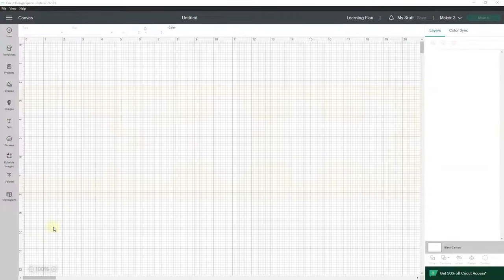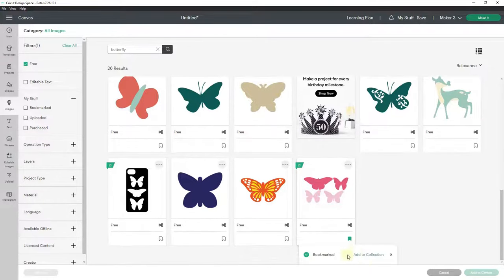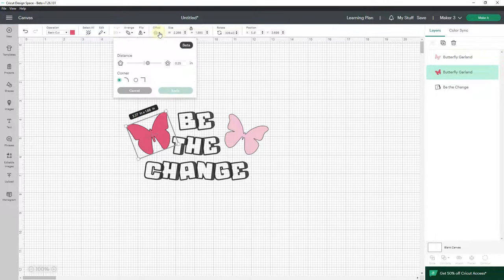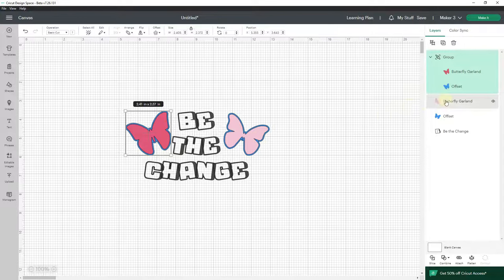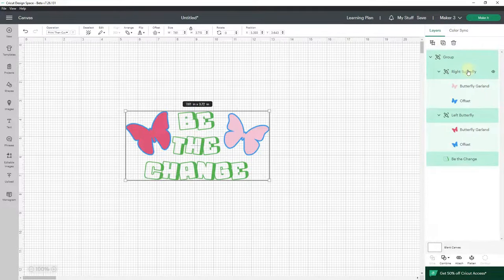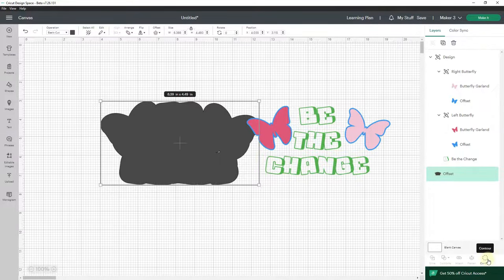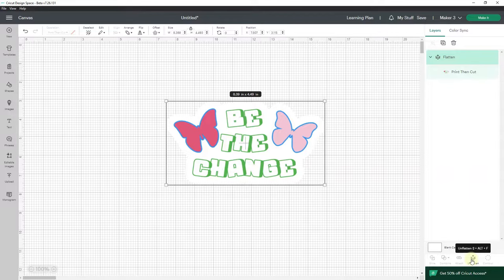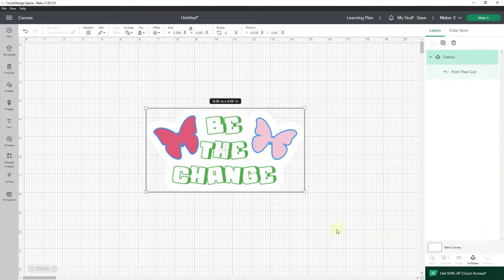How to Keep Your Cricut From Cutting Out Each Object during Print Then Cut - Cricut Design Space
In this video, I catch two birds with one net. I walk you through created an SVG cut file for a sticker and I explain to to make sure that when you use the Print Then Cut feature you get exactly what you want.

🚨 Check out my entire playlist of Print Then Cut video tutorials

Assets I mention in this video:

✅ Butterfly Garden, a Cricut Design Space Asset